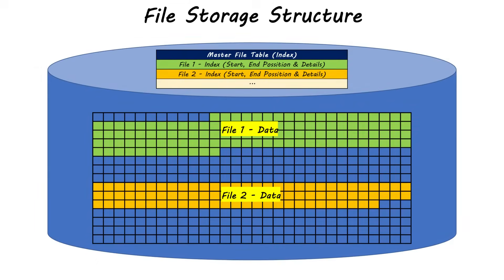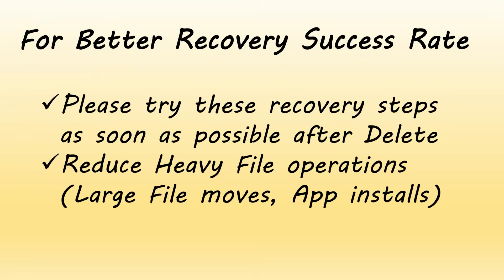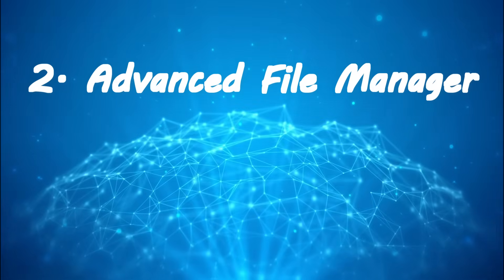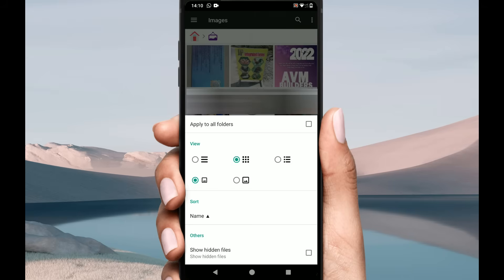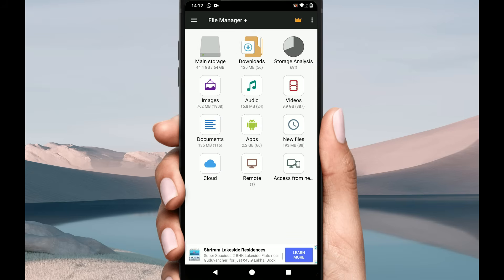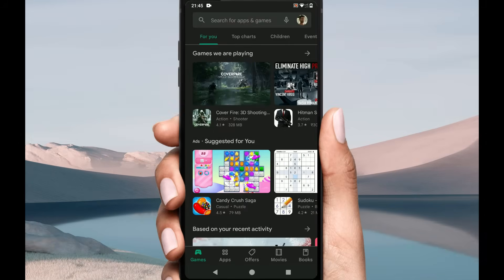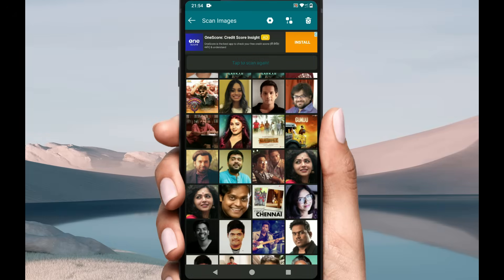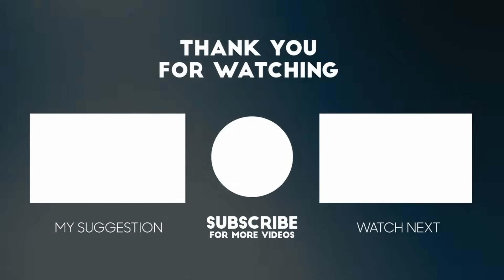How to Recover Permanently Deleted Files from Android - Photos / Video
how to recover permanently deleted photos from gallery without backup
how to recover deleted files in android
how to recover deleted files from android
Android data recovery
Root, NO Root, without Root, with root
Best Free Android Data Recovery App
How can I recover permanently deleted files from Android phone?
Where are deleted files stored on Android?
how to recover permanently deleted videos from samsung
how to recover permanently deleted videos from android
how do i recover permanently deleted videos?
how to recover permanently deleted photos from android recycle bin
how to recover deleted files from android phone internal memory free
recover permanently deleted files from phone
how to recover permanently deleted files
How to retrieve lost files
how to recover permanently deleted photos
Disk Drill DiskDigger Android Data Recovery
EaseUS MobiSaver For Android Wondershare
Dr.Fone FoneLab FonePaw fonedog
how to recover permanently deleted photos from gallery
recover permanently deleted photos
how to recover permanently deleted photos from android
how to recover deleted photos from android gallery
how to recover deleted photos from gallery
how to recover deleted files from file manager in android
how to recover deleted audio files from android phone
how to recover deleted files from android phone
how to recover deleted files from android phone internal memory